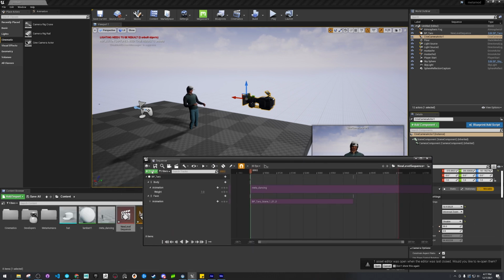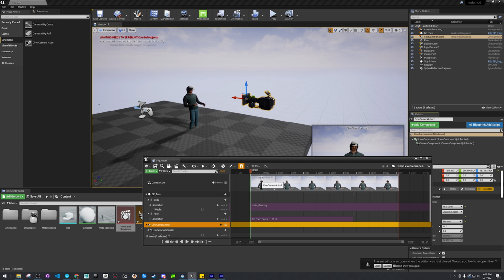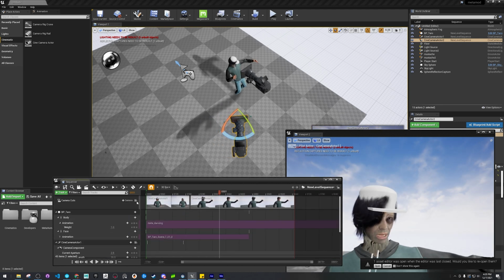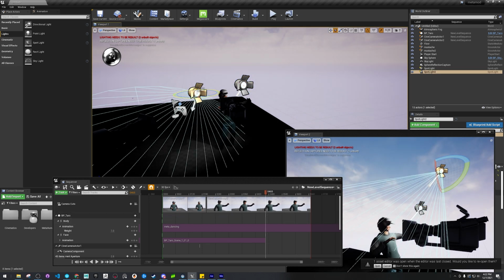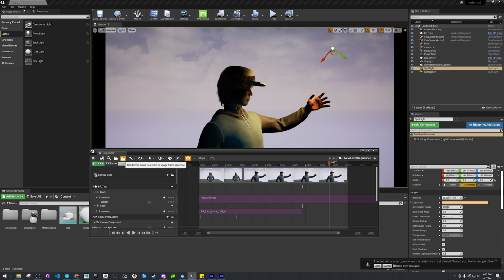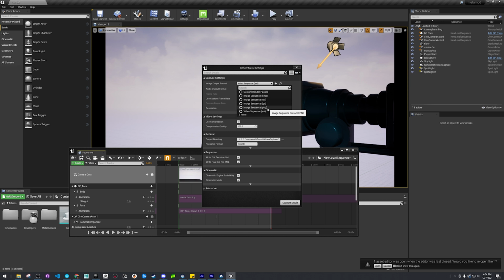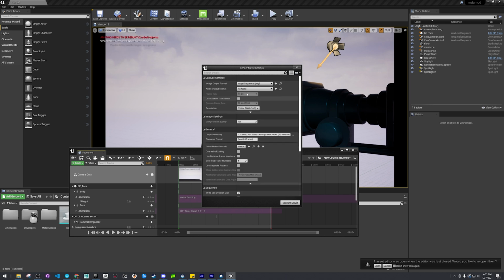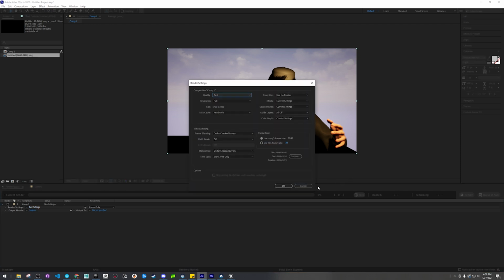Modifying MetaHumans - UE4 Sequencer (12 of 12)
In the last video of this tutorial series, (12 of 12) we share some tips regarding working within the Unreal Sequencer. We cover how to add cameras to your scene, create camera cuts between them, adding keyframes to actors, adjusting the curves on keyframes via the graph editor, basics for lighting your scene, and finally rendering your scene via the Render Queue and re-compositing your render sequence in video editing software like Adobe After Effects.

Software used: Unreal Engine 4, Adobe After Effects